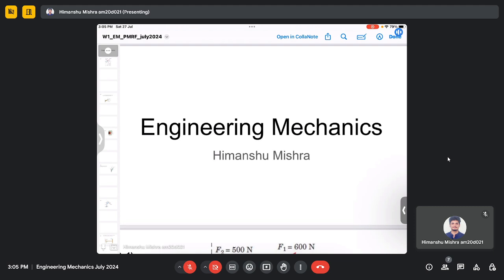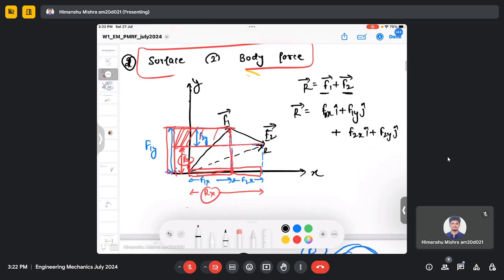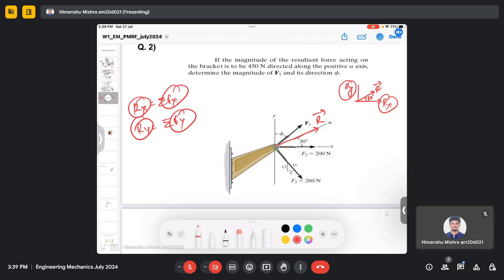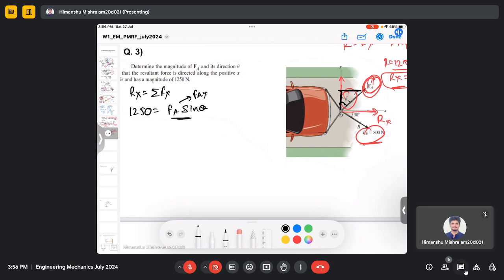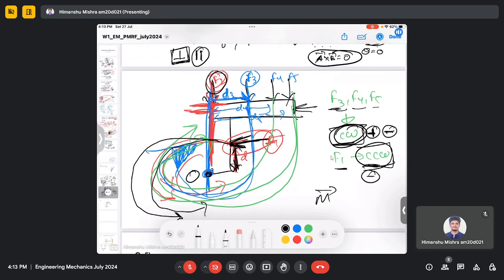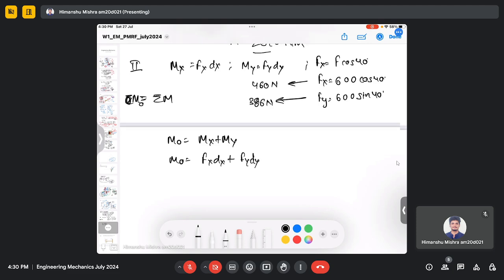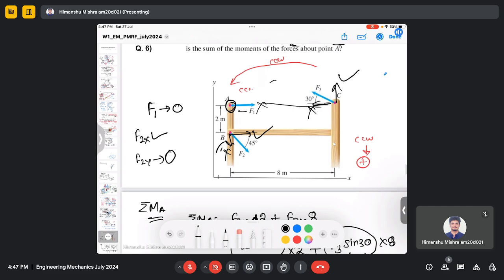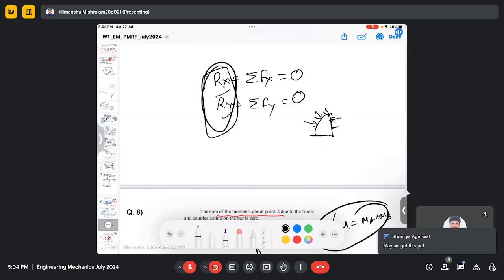Engineering Mechanics Week-1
Covering topics- Forces and Moments